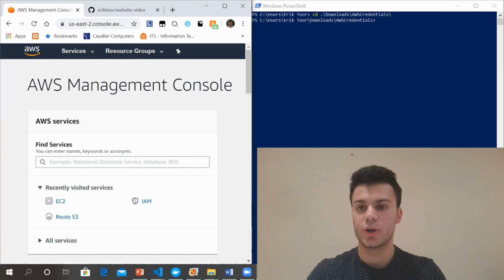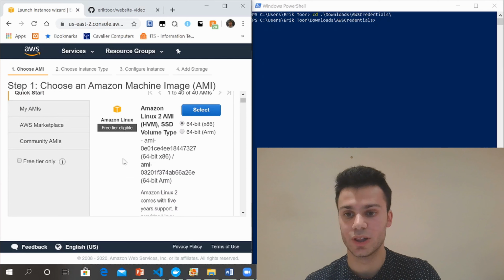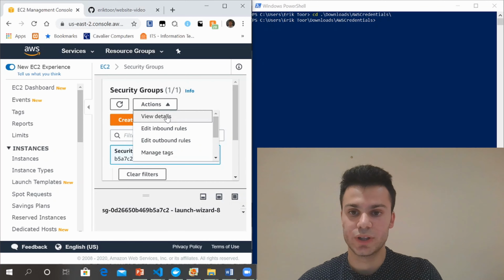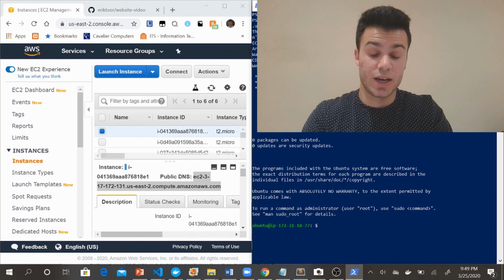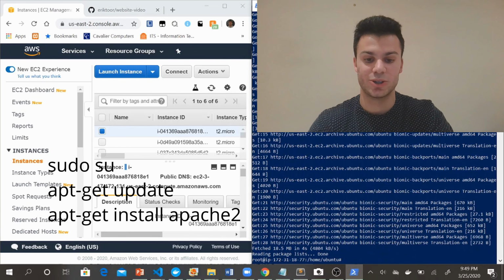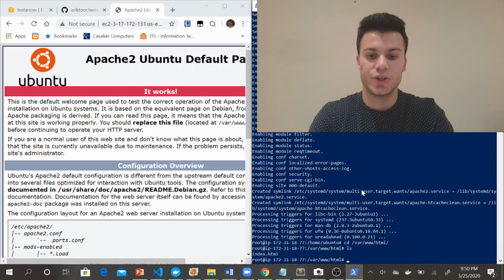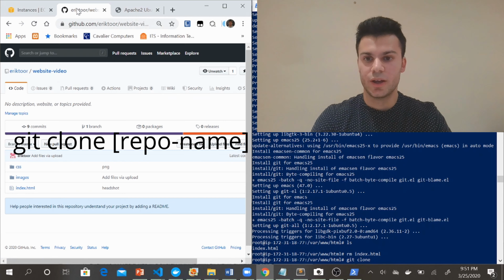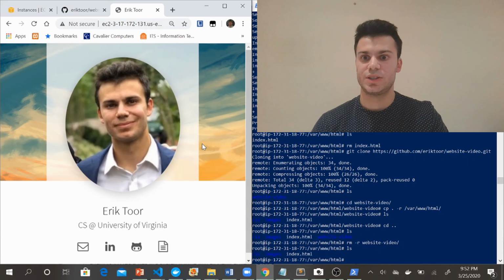CREATE & DEPLOY A WEBSITE ON AWS IN 3 MIN (FOR FREE)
SOCIAL

Steps:
1) Sign Into Your AWS Account @
1a) Click "Services" then "EC2" then "Launch Instance."
1b) Choose an Ubuntu Free Tier AMI and then launch the instance.

2) SSH into your instance -- `ssh -i [keyName.pem] ubuntu@[Public DNS]`
2a) Run commands:
`sudo su`, `apt-get update`, `apt-get install apache2`, `apt install git-all`

3) Go to your public html folder and pull your website down
3a) `cd /var/www/html`
3b) `git clone [REPO-NAME]`